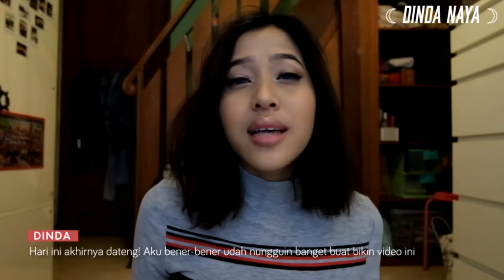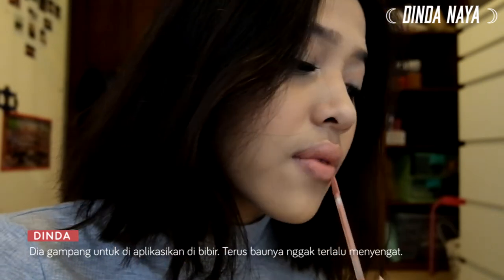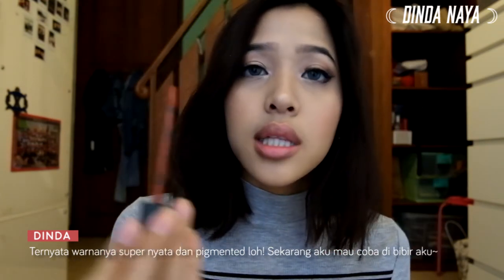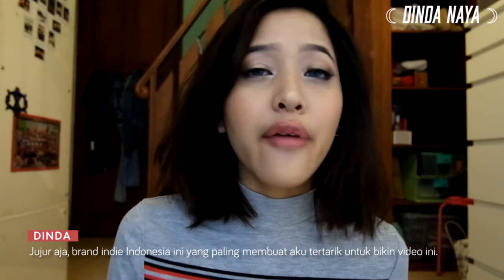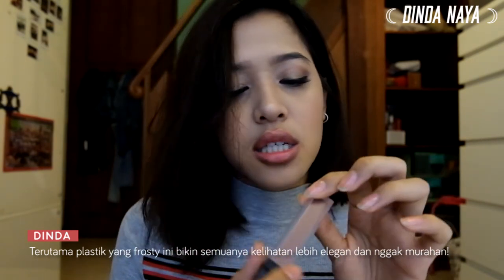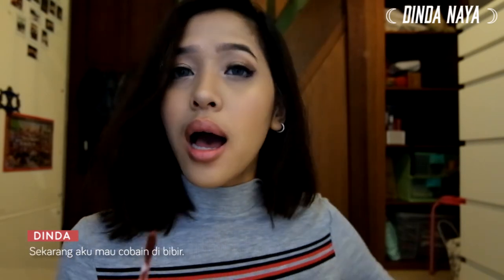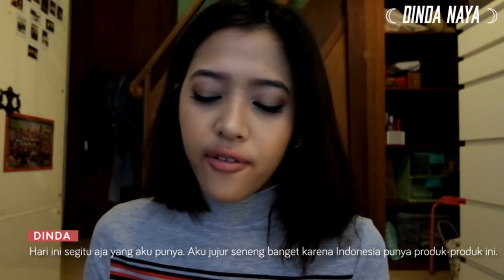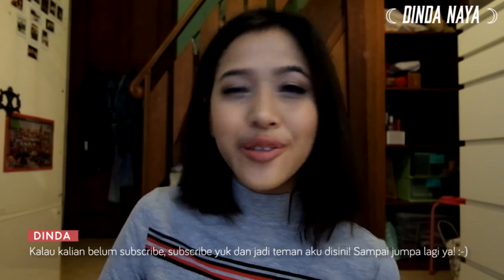FIRST IMPRESSION: Battle of Liquid Lipstick! (Indonesia Local Brand) | Dinda Naya [BAHASA SUB]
There's a loooot of Indonesia own local liquid lipstick brands and it makes my heart flutter! These are the ones I personally choose to try out!

Watch my last video:
FIRST IMPRESSION: Lighter Skin In 3 Days?!

Product Used:
1. Beauty Story Chiffon Matte Lip Matte Rouge (Latte Please)
IDR 95.000 / 4g of product

2. Mineral Botanica Soft Matte Lip Cream (Choco Pumpkin)
IDR 57.000 / 4g of product

3. Polka Matteness Lip Lacquer (Maracass)
IDR 185.000 / 4g of product

4. Rollover Reaction Sueded! Lip & Cheek Cream (Maxwell)
IDR 119.000 / 5.5g of product

5. BLP Beauty Lipcoat (Peppermint Pink)
IDR 129.000 / 4g of product

Do me a favor to SHARE!